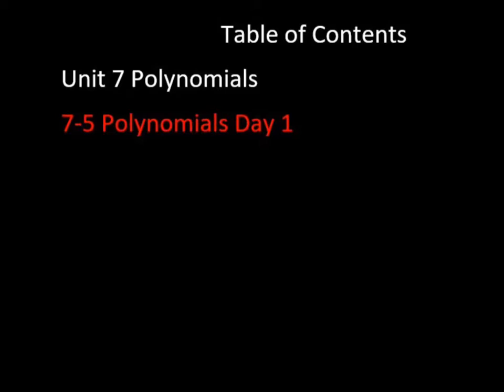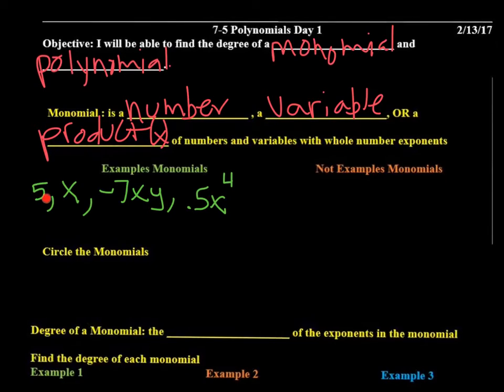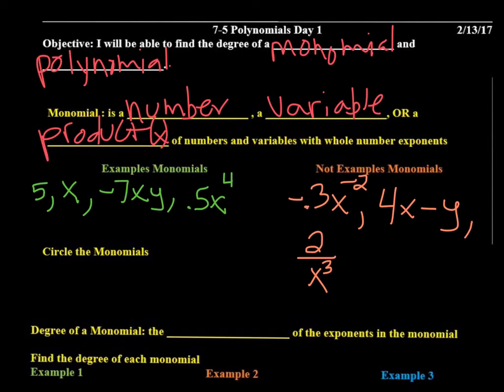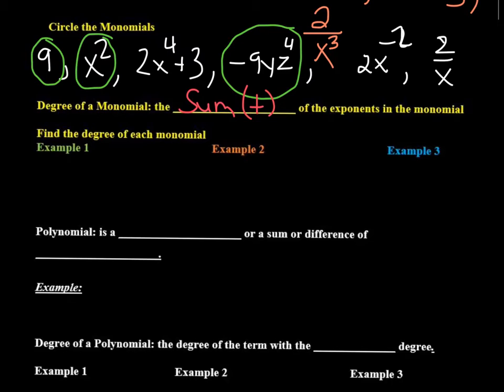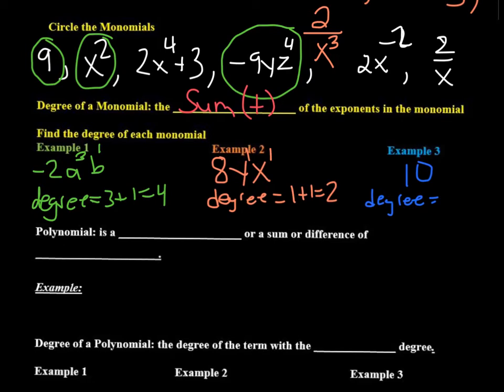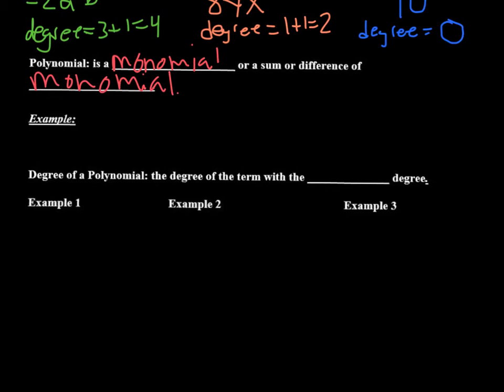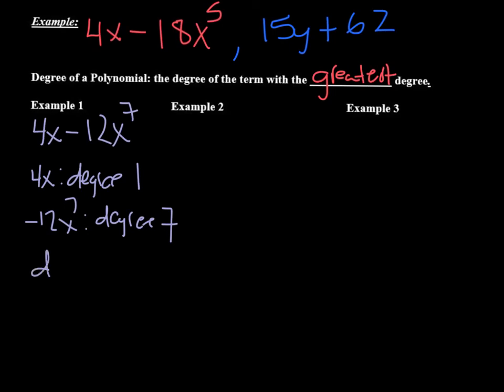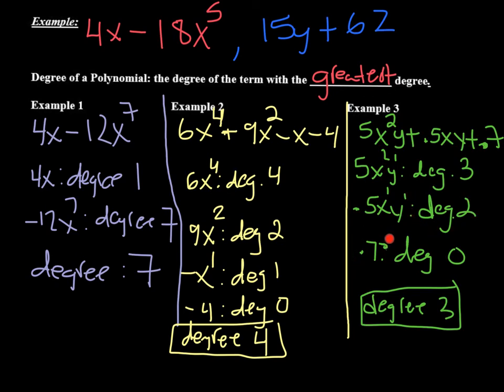7-5 polynomials day 1